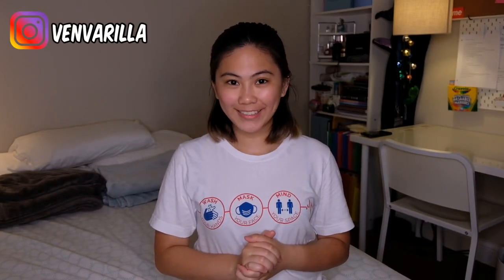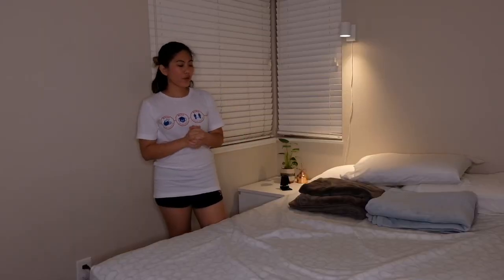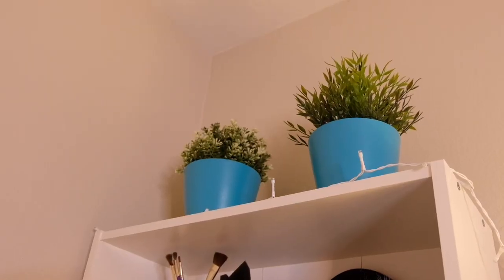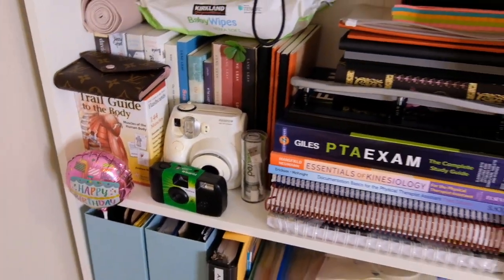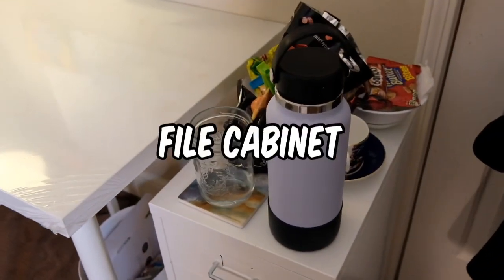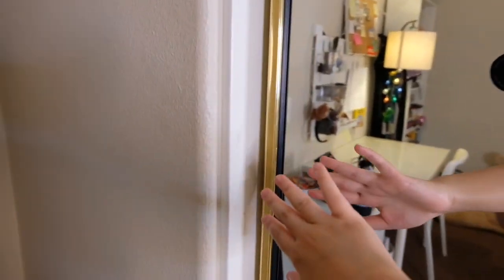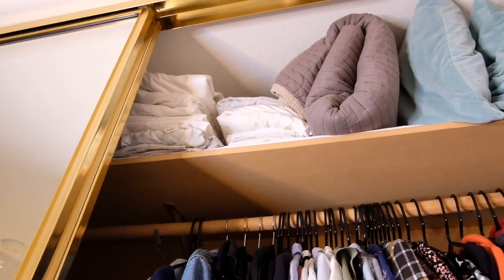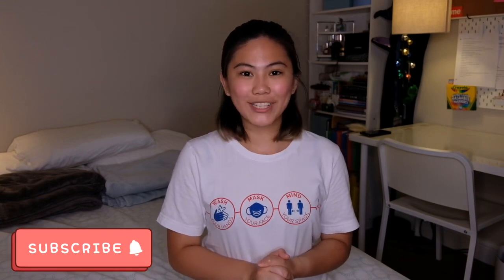ROOM TOUR | Ven Varilla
Artista lang? Haha.
Watch till the end to know why I made this video :D

Ven @venvarilla
Kay @kayvarilla